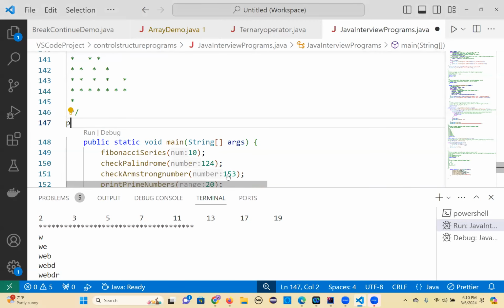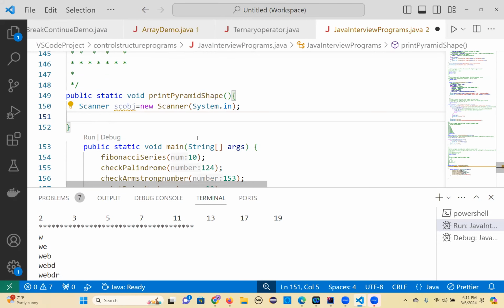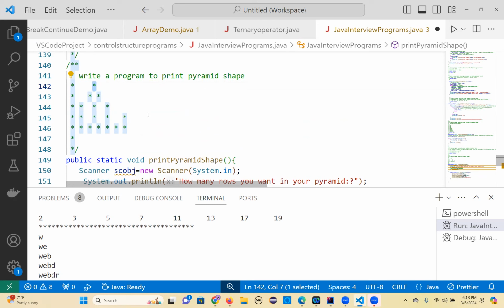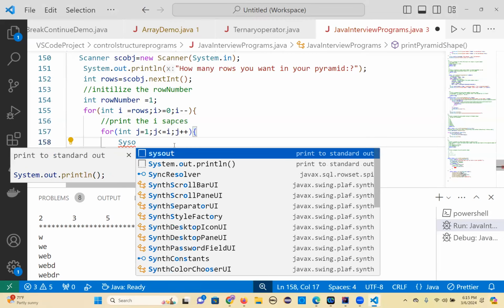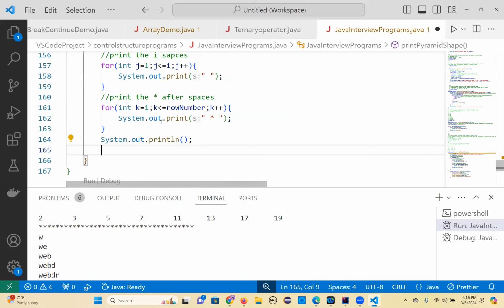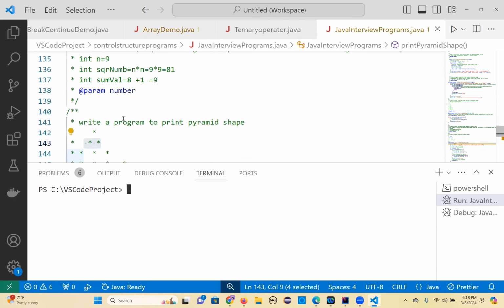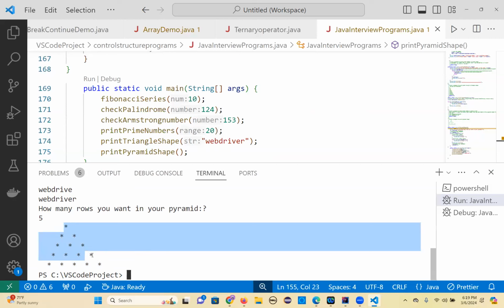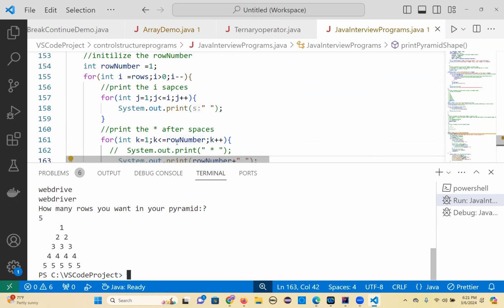CoreJava PrintPyramidShape Mar 06 2024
PrintPyramidShape program